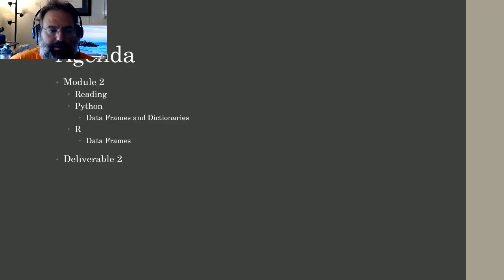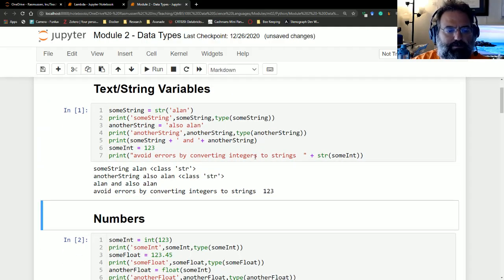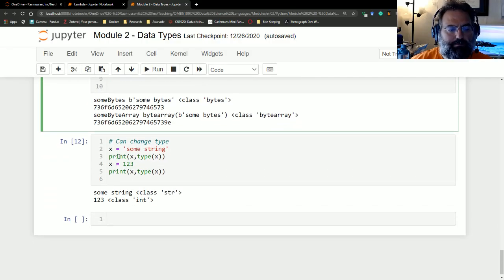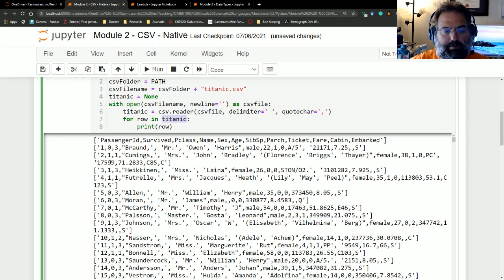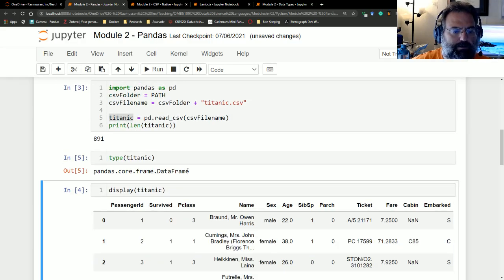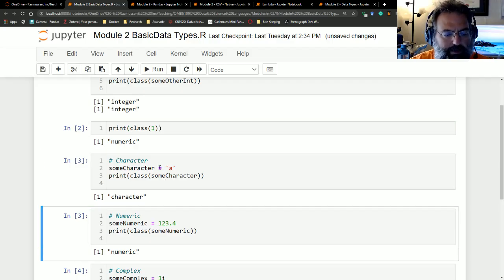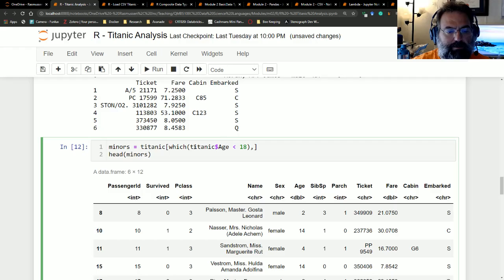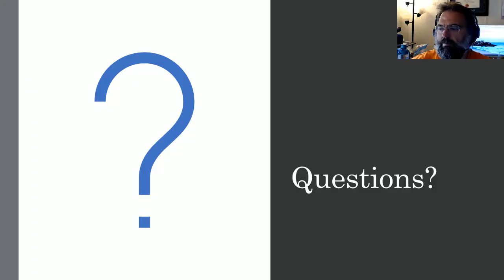Data Science Languages Module 2